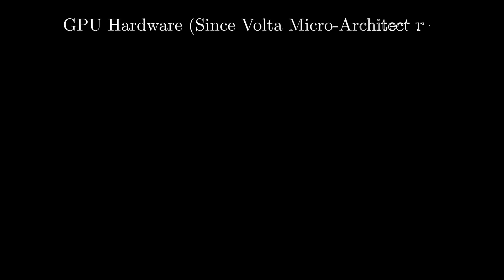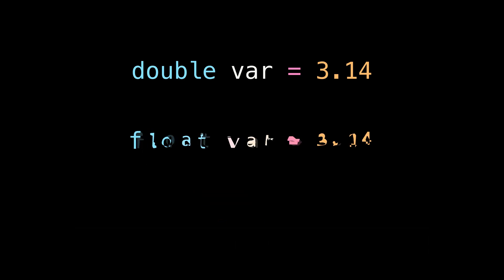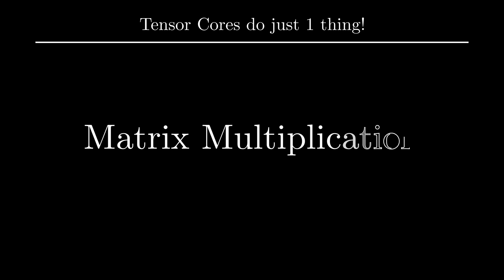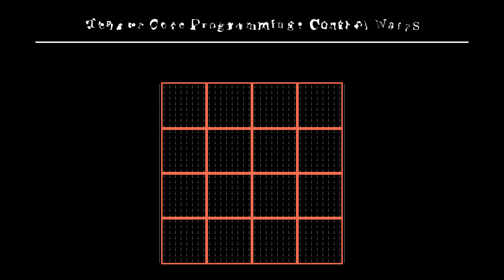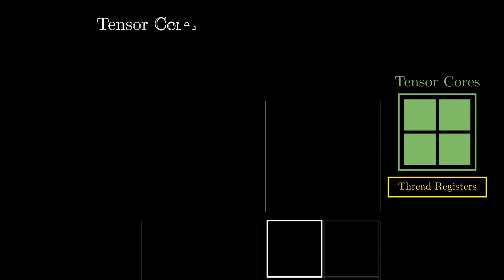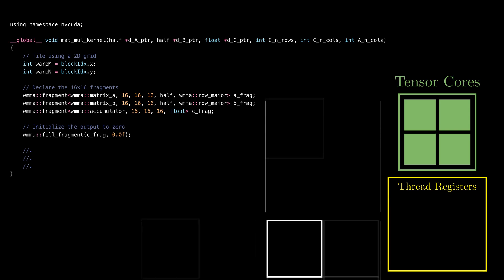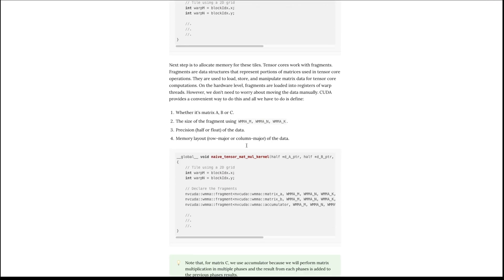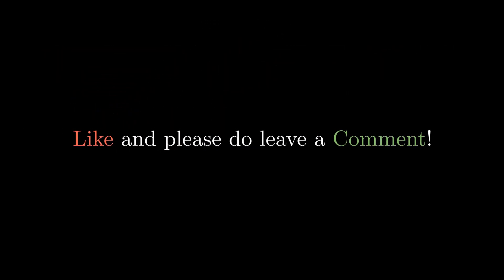NVIDIA Tensor Cores Programming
Matrix Multiplication on Tensor Cores using CUDA C++.

Chapters:
00:00 - Introduction
00:32 - Precision (FP64 vs FP32 vs FP16)
01:45 - What are Tensor Cores
02:30 - Matrix Multiplication Example
03:35 - CUDA C++ Code
05:40 - CUDA vs Tensor Cores (Benchmark)